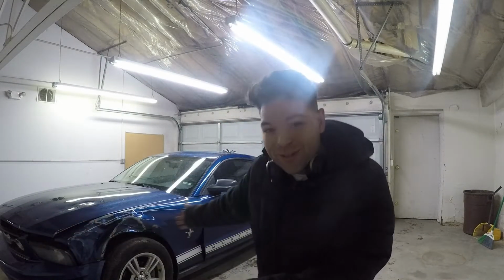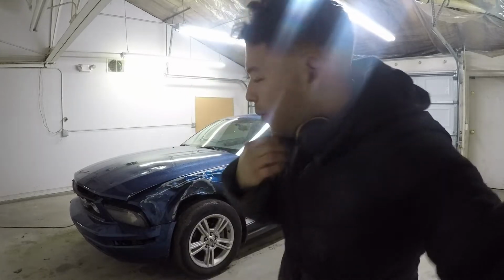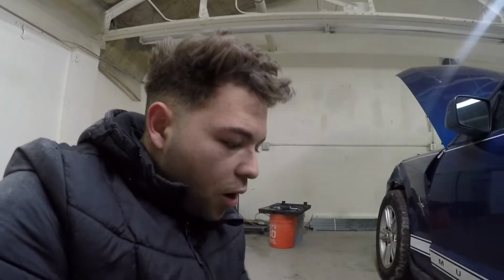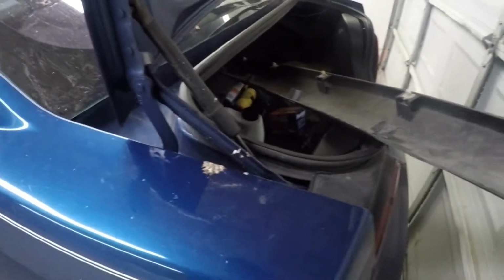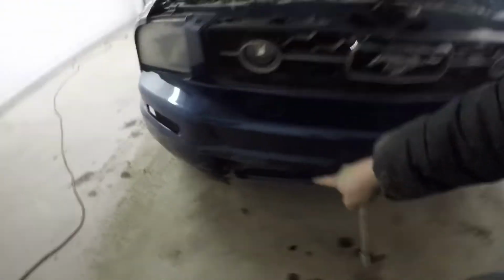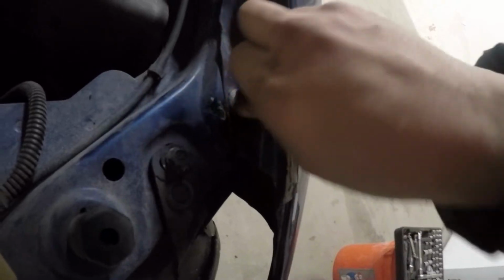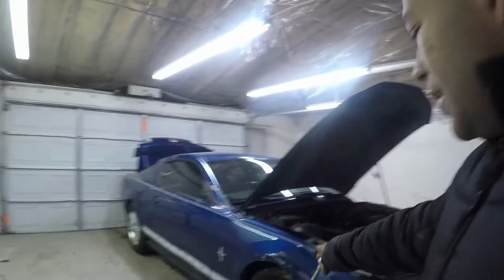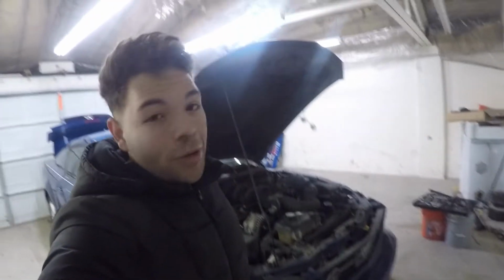Rebuilding a wrecked mustang / Part 1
Today I got the chance to show you what it's like to take a part a car in order to get it ready for the new panels that will be coming in soon. I'm so happy to be posting videos that i enjoy and am able to go back in the future and re-watch them.

Hey guys, whats up!? It's your boy B! Along with my awesome family. I want to share a positive experience of my life as a new content creator that's hoping to become someone inspirational in the car community. I appreciate you supporting me. We had such an awesome time talking to you today. To be apart of our fun family. Thank you so much for sharing another awesome day with us. REMEMBER WORK HARD, KICK A**, DREAM BIG, AND NEVER! NEVER! GIVE UP!

Song Name: Jef - honey
Song Name: Ikson - Blue Sky